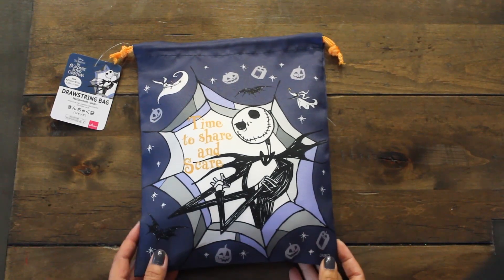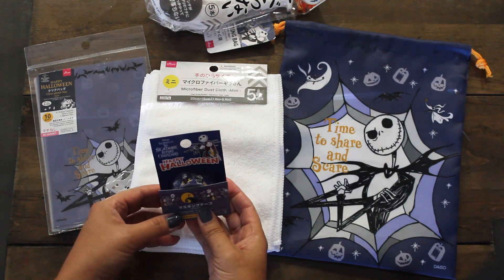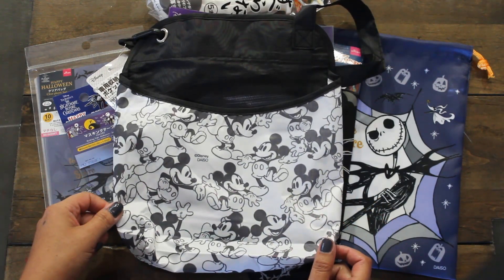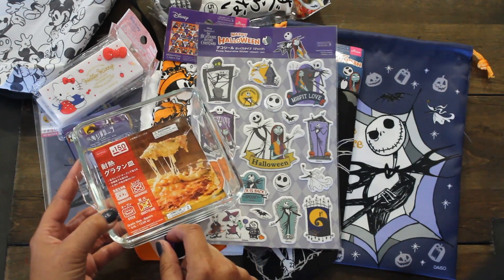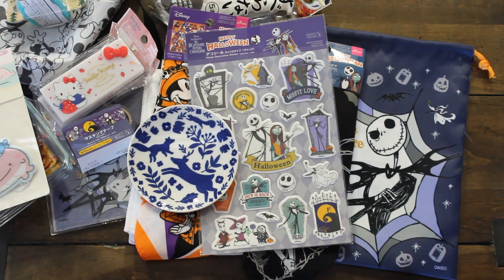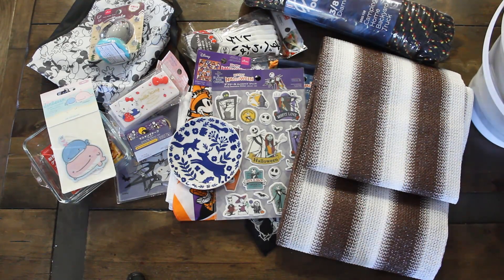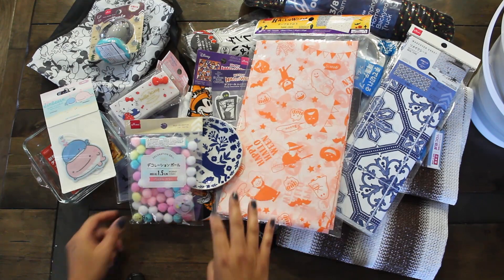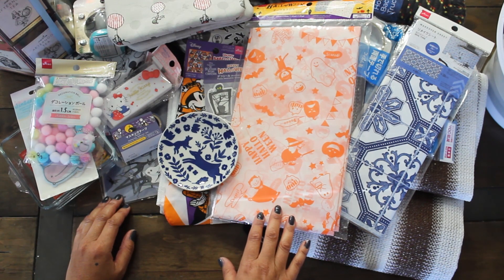DAISO Collective Haul (October 2021)